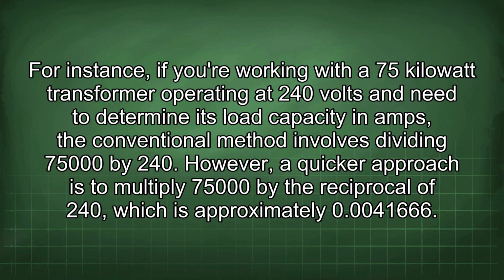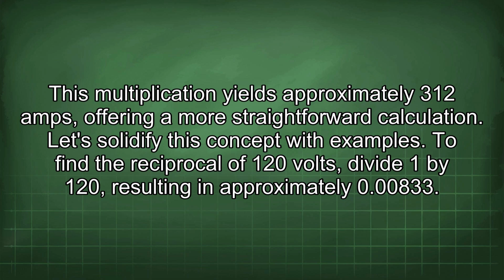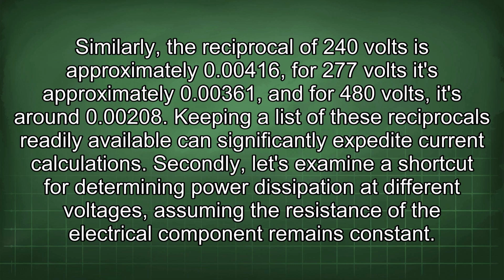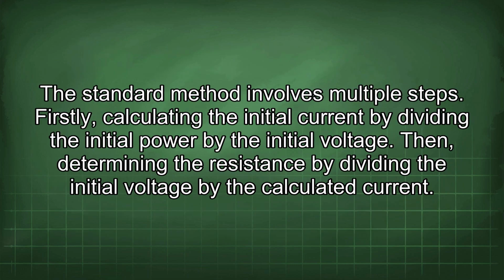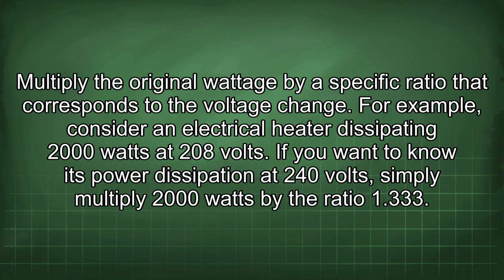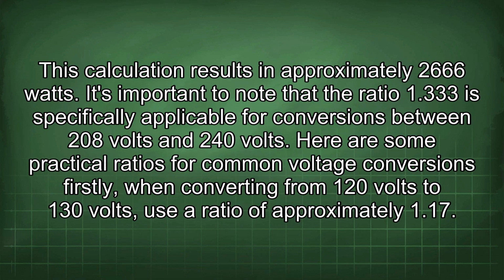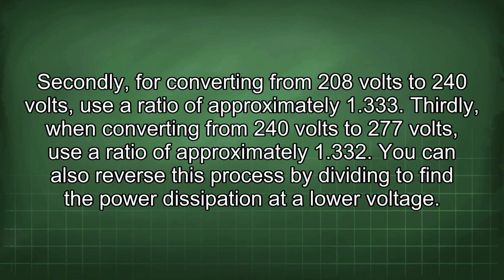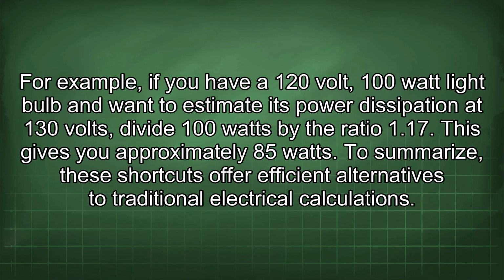Electrical Calculation Shortcuts Simplify Voltage and Wattage Conversions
Learn simplified electrical calculation methods. Discover how to use reciprocals for current calculations and ratios for voltage conversions. Simplify your electrical work with these easy shortcuts.